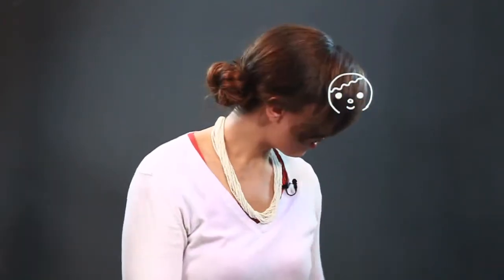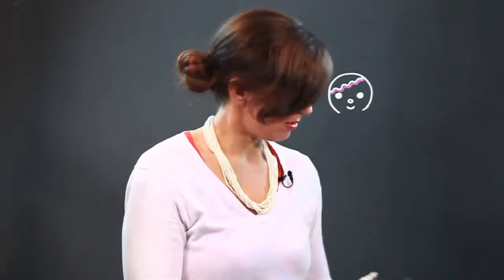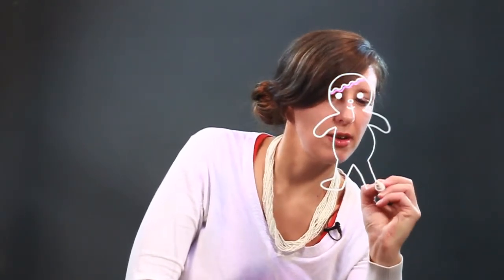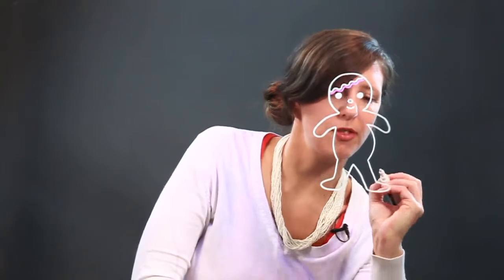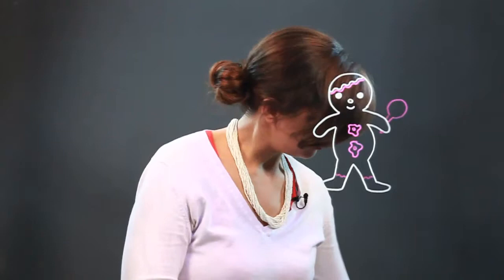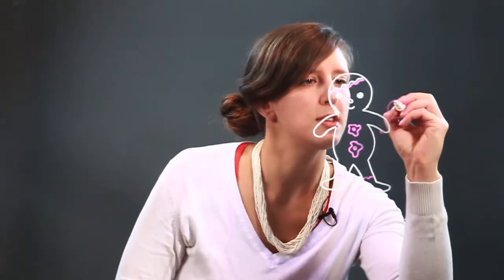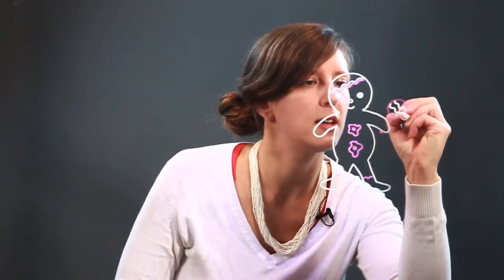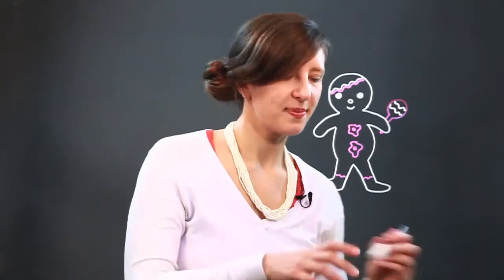How to Draw a Gingerbread Baby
How to Draw a Gingerbread Baby. Part of the series: Step-by-Step Drawing Tips. Drawing a gingerbread baby is a great way to have a little fun in your work. Learn how to draw a gingerbread baby with help from an artist in this free video clip.